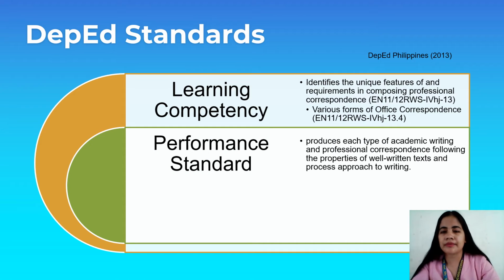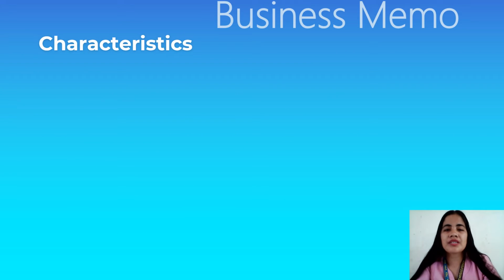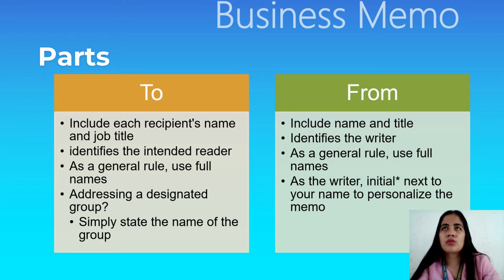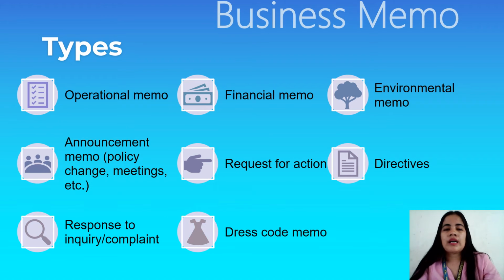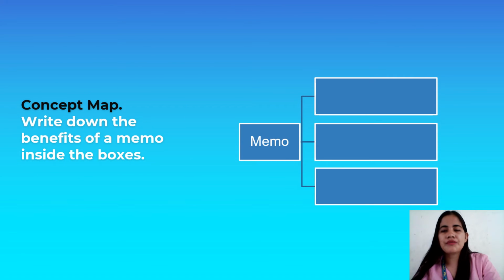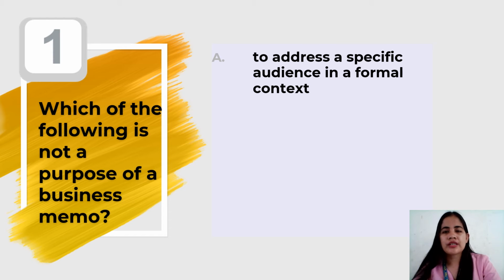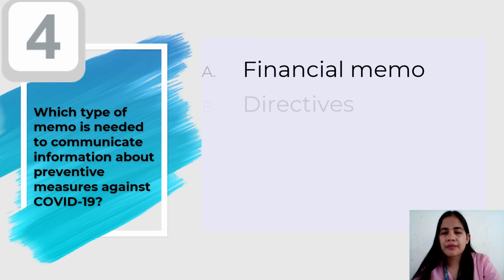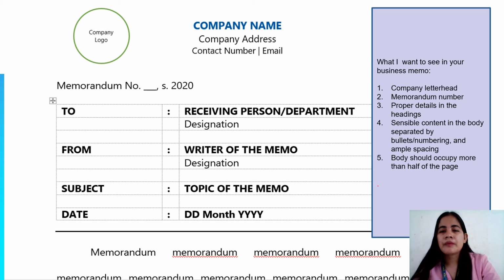Engslish 301 - The Teaching of Reading and Writing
Video Lesson for the Subject  The Teaching of Reading and Writing